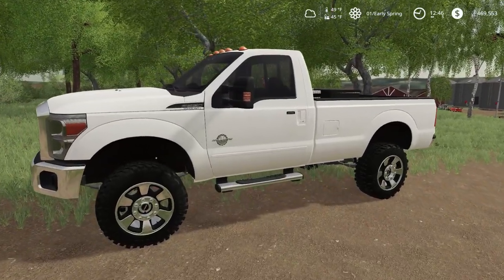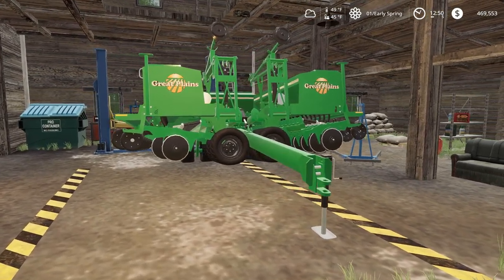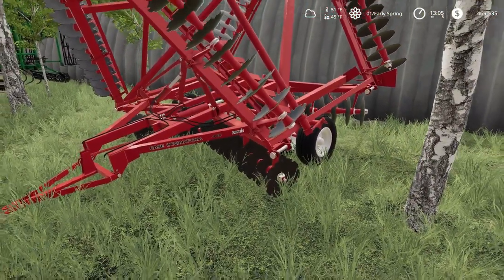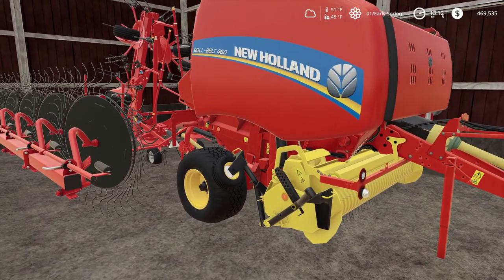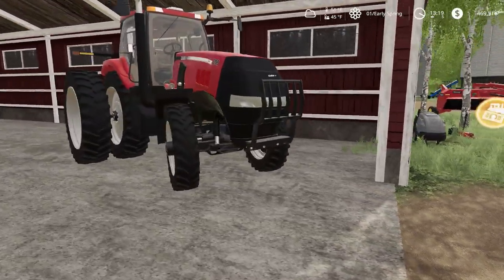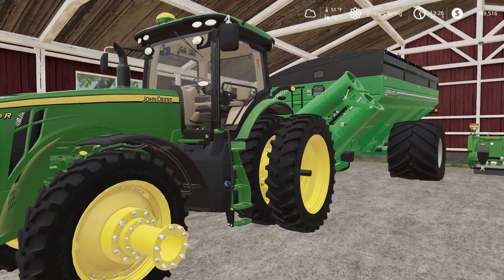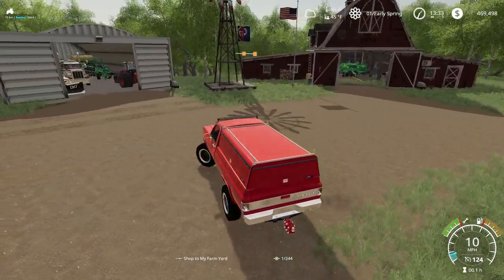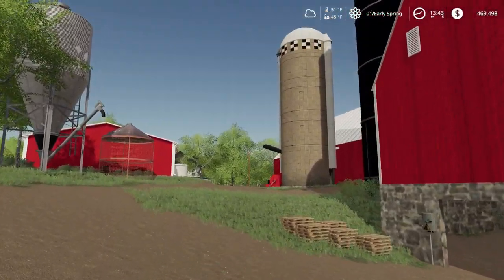FARM EQUIPMENT TOUR | FARMING SIMULATOR 19 | CHIPPEWA COUNTY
We are starting with a $2.5 Million dollar loan with our new and old farming equipment.  Come join us on this show and tell of our equipment on the farm yard.
We are farming and raising cattle on three farmyards with the help of our family.  Chippewa County Farms is in the beautiful countryside of Wisconsin.  With rowing hill and beautiful sunsets, its truly looks and feels like God's Country.  Farming this beautiful land is not only a dream it’s the way of life.  It’s hard work every day just raising the animals and growing the crops.  This series is to honor all the hard-working old school farmers around the world.   We will start out with old and new equipment as we grow the farm and herds to get bigger.  Help the channel grow! Sit back, relax and enjoy!
Where can you get the map:
Some of the Mods can be found here:  Search for Steveo’s FS19 Mods in google drives